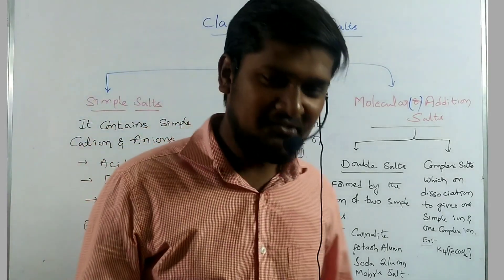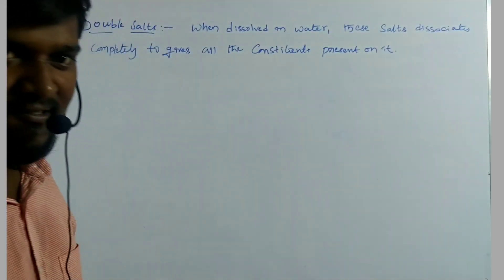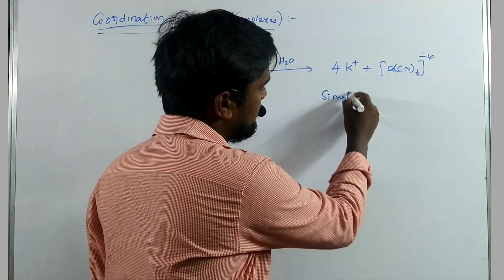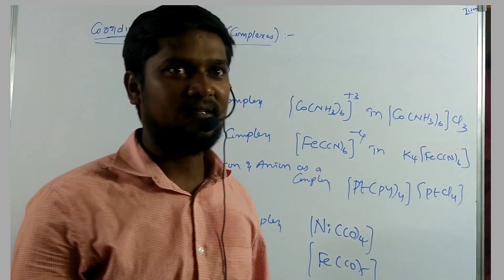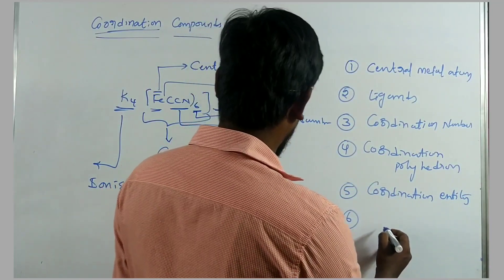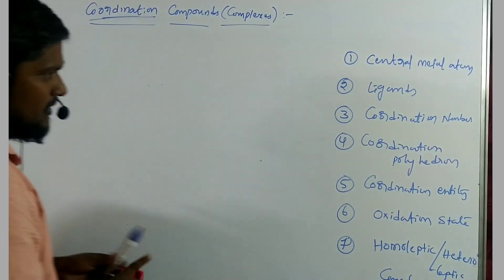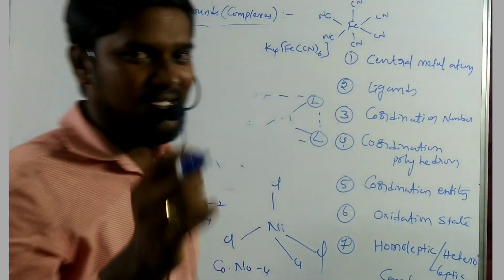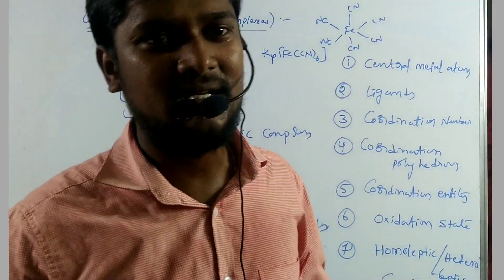Introduction of Coordination Compounds (Part 2) ll RPB RESONACNE ll CSIR,, GATE, JAM, CUCET....